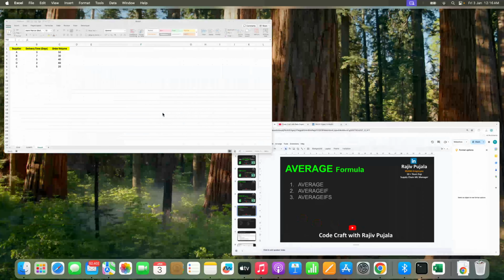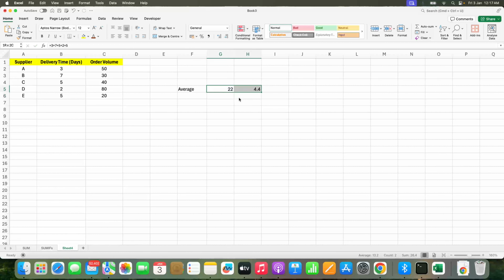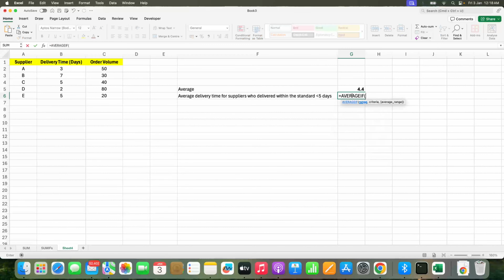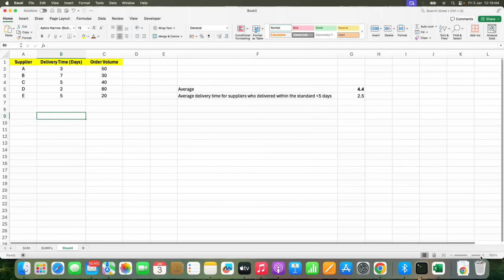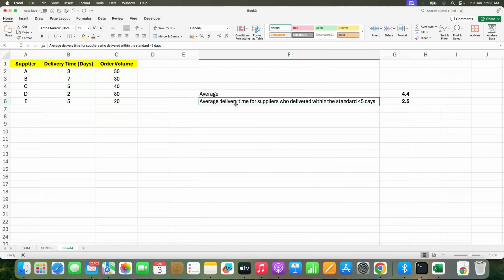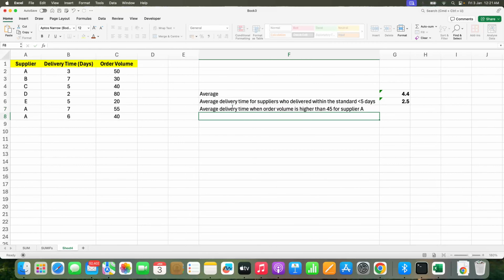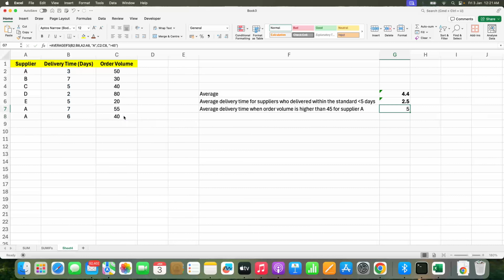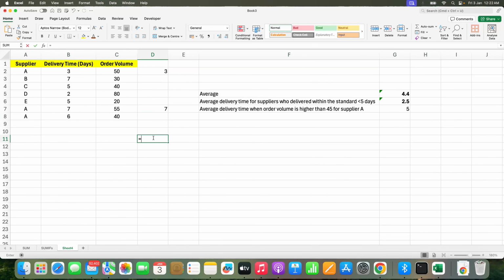2. Master AVERAGE, AVERAGEIF, and AVERAGEIFS in Excel & Google Sheets | Simplified by a Googler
Unlock the power of AVERAGE, AVERAGEIF, and AVERAGEIFS in Excel and Google Sheets! In this video, I’ll guide you through:

1. The basic AVERAGE formula for calculating means

2. How to use AVERAGEIF to calculate averages with a single condition

3. Advanced AVERAGEIFS to calculate averages with multiple conditions

Whether you’re analyzing performance metrics, sales data, or customer feedback, this tutorial will help you get the job done faster and more accurately.

👨‍💻 What you'll learn:

When and how to use AVERAGE, AVERAGEIF, and AVERAGEIFS:

1. Practical business applications for each formula
2. Pro tips to handle large datasets and complex conditions